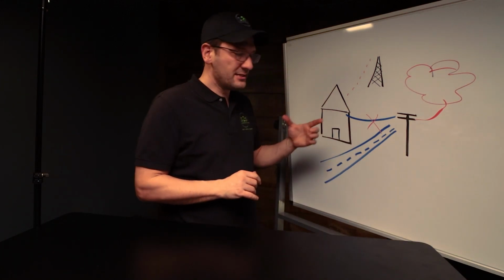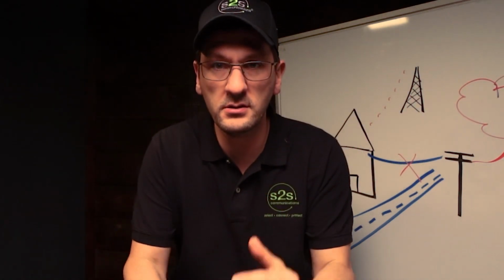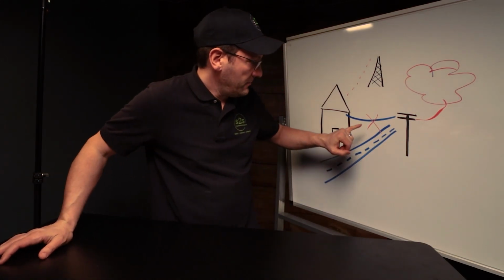Cellular Failover Explained in LESS then 4 Minutes - Simple Explanation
*This content is meant to entertainer and educate. This is NOT meant be a technical guide. Ore technical team is standing by ready and willing to partner with you and your organisation.

NOTE...
This is dual sim not dual modem.  Only one sim at a time will communicate with the tower.

S2S is a service layer between you and your ISP. We deal with the phone calls that you don't want to be on. We let you focus on growing your business while we focus on keeping it connected.

We at S2S Communications are very passionate about what we do, maniacal about customer service. As the service layer between you and your Internet Service Provider (ISP), we turn the typical headache-inducing experience into a pleasant one.

If you are interested in working or partnering with S2S Communications, please reach out to our team. We would love to chat.